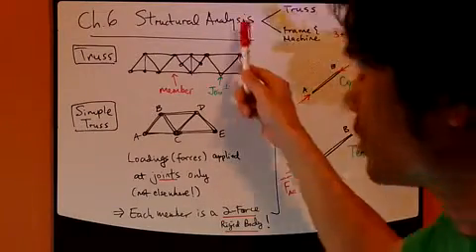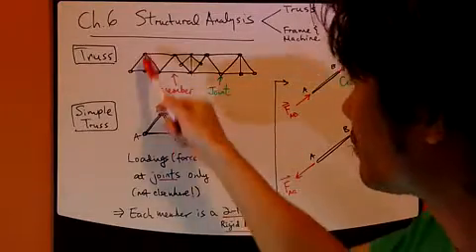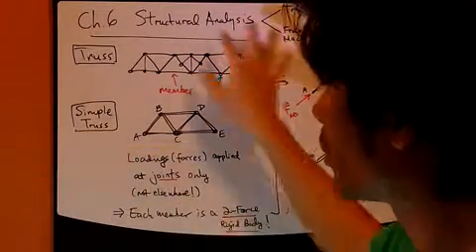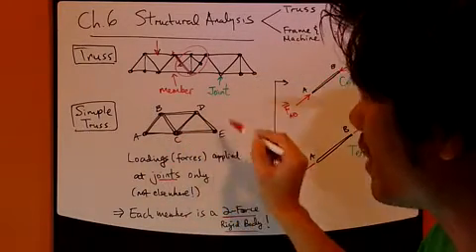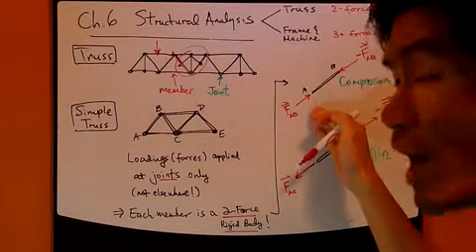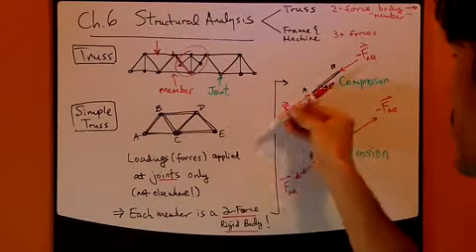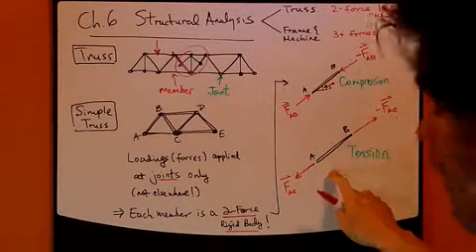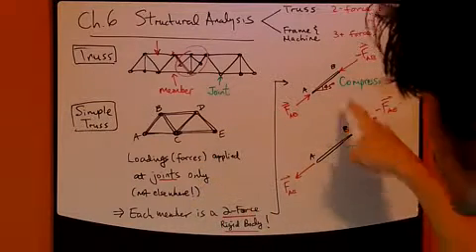Statics Ch6 Part 1- Trusses Joints Method